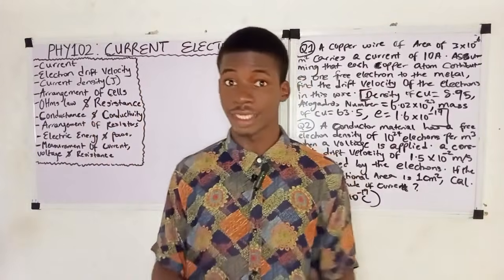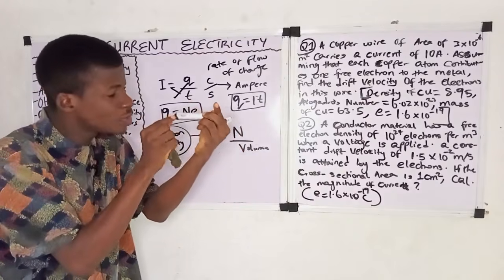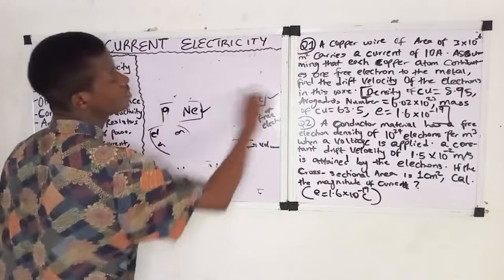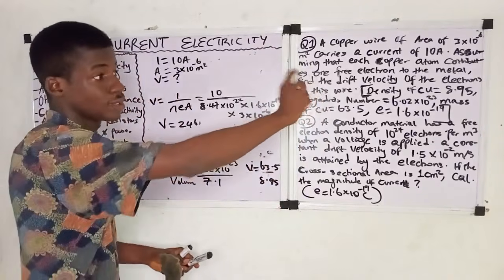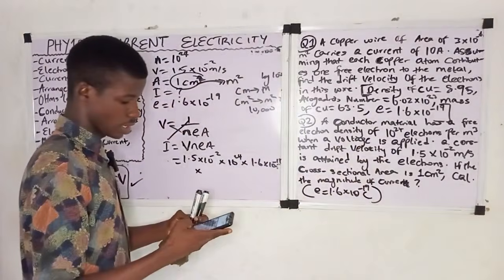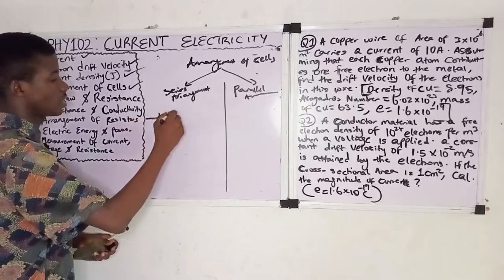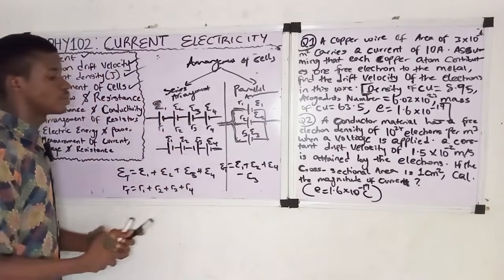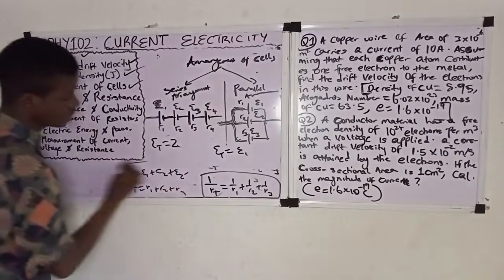PHY102 : Current Electricity Explained | Electron Drift Velocity, Current Density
In this lesson, you'll learn the fundamental concepts of Current Electricity in a clear and easy-to-understand way.

 Topics Covered:
. Electron Drift Velocity
. Current Density
. Arrangement of Cells (Series & Parallel)